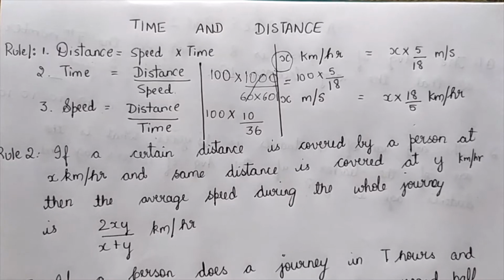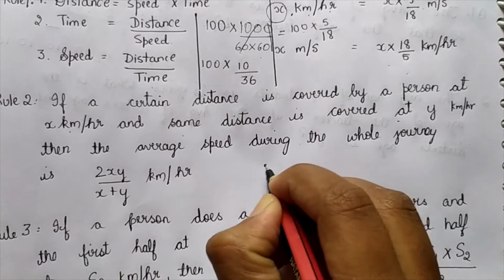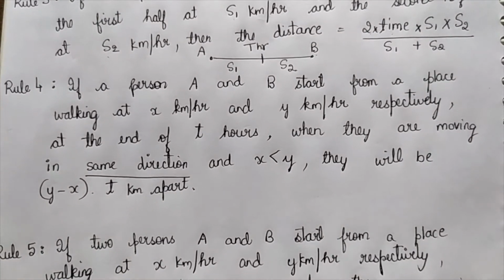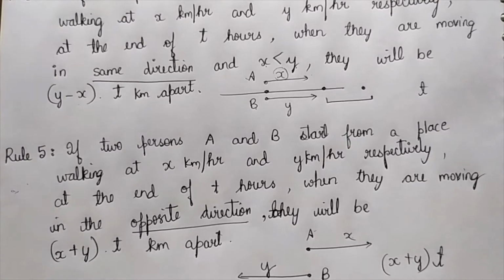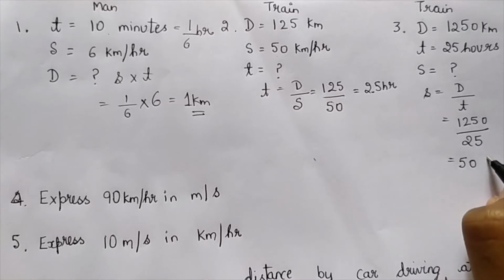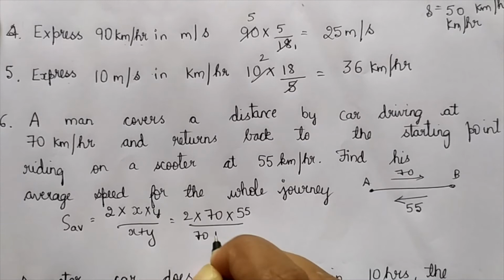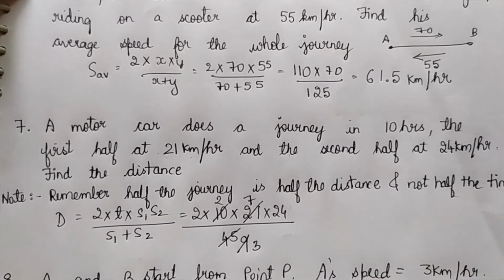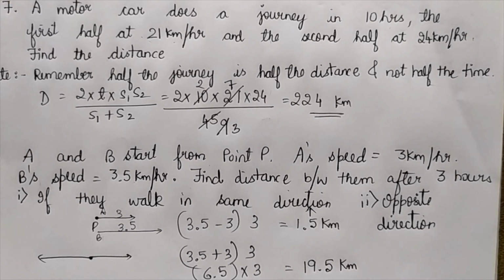Time and Distance Set - 1 | Basics concepts | Placement test | Job Interviews | Govt Exams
You can learn simple math tricks in very less time. Isn't that amazing? So what are you waiting for?

This video is helpful for students to crack their placements. Also recommended for SSC CGL, CHSL, and various other Government exam preparation. School going children can try these tricks and amaze their friends by flaunting their math skills.